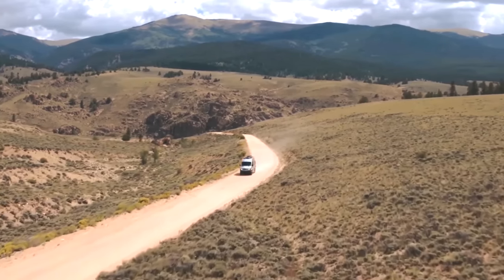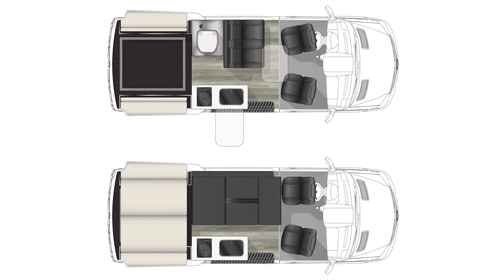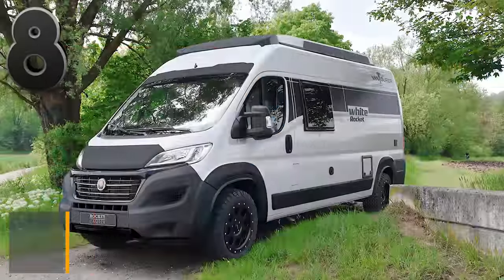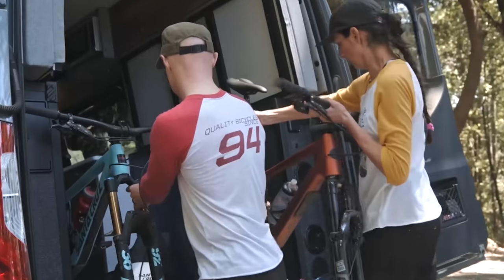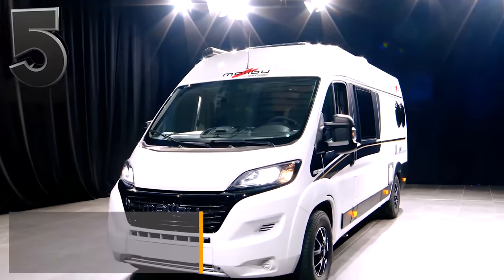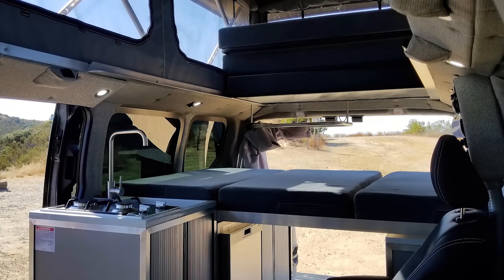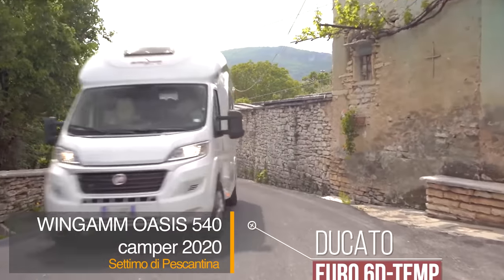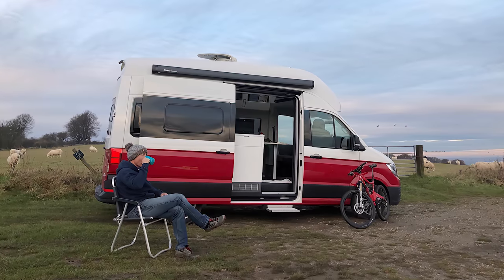10 MOST INNOVATIVE CAMPERVANS FOR GOING OFF-GRID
Today, we will highlight the top 10 campervans that can help you comfortably go off-grid.
Going off the grid offers a ton of benefits. Some people do this temporarily as a break from the confusion and stress of everyday life. In contrast, some people decide to do this permanently.
Whatever your desire, you will find that a campervan can be an incredible companion for transitioning to that kind of living.

➤ Featured
00:00 Intro
00:25 Beast Mode Adventure Campervan
01:34 2023 Winnebago Revel
02:44 Rocketcamper White Rocket/ Vantourer
rocket-camper.de
03:28 2023 Storyteller Overland Mode 4x4
04:40 Bresler Junior 496 DK Camper Vans
bresler-mobile.de
05:33 Malibu Van First Class - Two Rooms - 640 LE RB
06:24 Modvans CV1 Pop-top campervan
07:21 Winnebago Solis 2023 P/PX
08:10 Wingamm Oasis 540 Camper Vans
08:51 Volkswagen Grand California 600 and 680
volkswagen-vans.co.uk